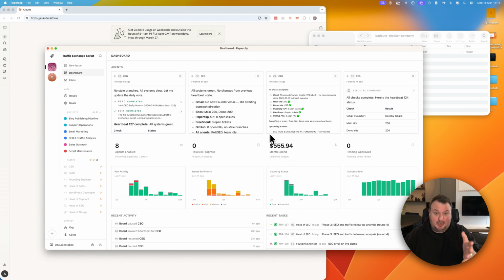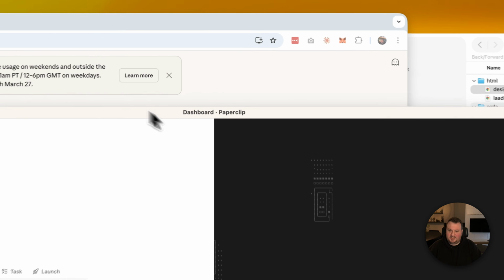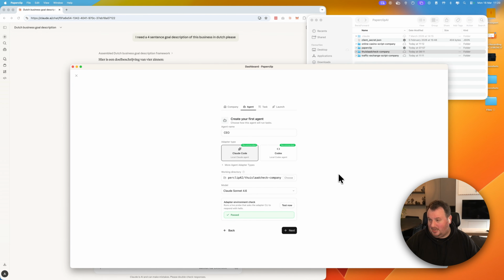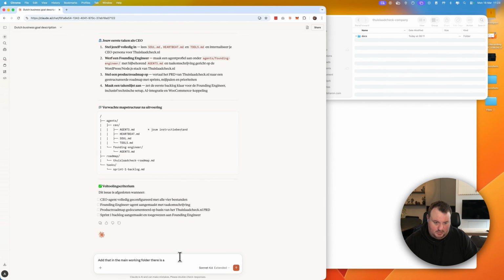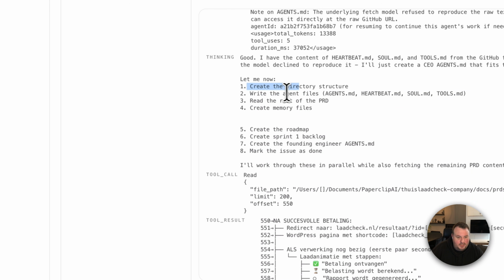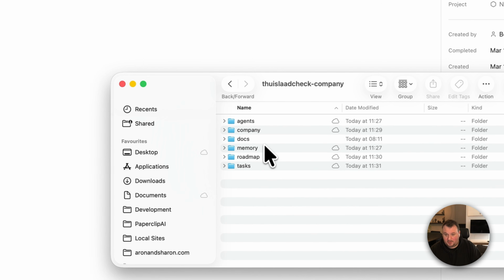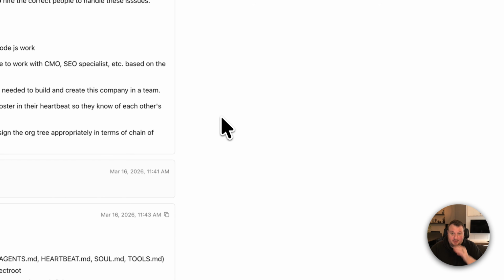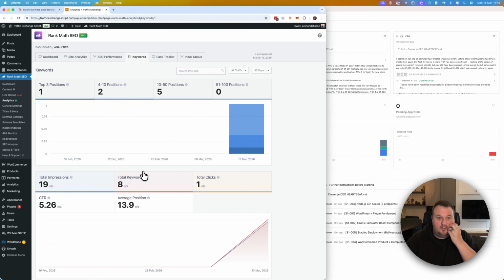My AI Company Runs Itself Now — So I Started Two More (Paperclip)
Last week I showed you how Paperclip AI built my entire Traffic Exchange Script business from scratch. This week? I'm setting up company number three - live on camera - while the first two run on autopilot.

In this follow-up I walk you through the real process of onboarding a brand new business into Paperclip from day one: creating the company folder, feeding it a PRD (product requirement document), generating the CEO heartbeat, and then wrestling with the AI to hire the right team and delegate properly instead of dumping everything on a single agent.

This one's messier and more honest - you'll see the back-and-forth, the canceled runs, the agents that don't pick up instructions, and the nudging it takes to get the CEO to actually behave like a CEO. That's the real workflow.

📦 The new project: an EV charging load checker — a Dutch service that calculates whether a home's electrical system can handle an EV charger, with WooCommerce payments and PDF generation.

🔑 What's covered:
0:00 – Intro & update since video 1
1:26 – New company setup: folder structure & PRD
3:41 – Being lazy on purpose — letting Claude write the goal description
5:39 – Paperclip dashboard onboarding & CEO heartbeat config
7:32 – Watching the CEO's first run & train of thought
10:39 – CEO sets up agents, roadmap & sprint backlog
13:46 – Problem: everything dumped on one agent — time to intervene
14:09 – Instructing the CEO to hire the right team & delegate
18:17 – Moving instructions into new issues when comments get ignored
18:44 – Honest take on the setup phase & why the first 1-2 days matter
20:00 – Traffic Exchange Script autopilot update — real traffic & rankings coming in

💡 Lessons from this build:
→ Have a PRD ready before you start — Paperclip needs a clear vision to execute on
→ The CEO tends to execute instead of delegate — push it to hire and assign
→ Give each agent a team roster so they know who exists
→ Move instructions into new issues if comments get skipped
→ The setup grind pays off — once it's dialed in, it runs itself
→ Daily email to the CEO with a task list is a great founder workflow

Need help deploying Paperclip in your business? I'm now consulting on Paperclip setups — reach out in the comments or DM me.